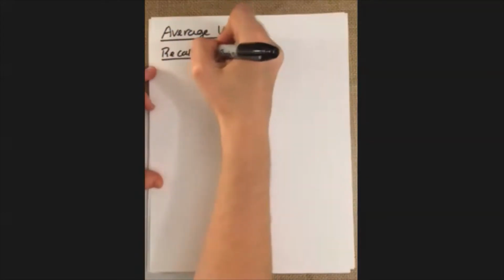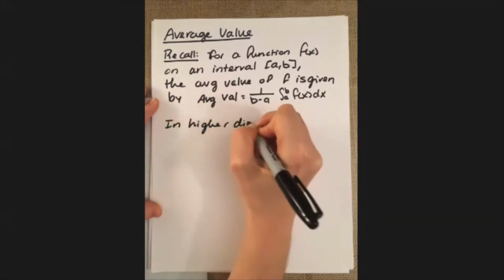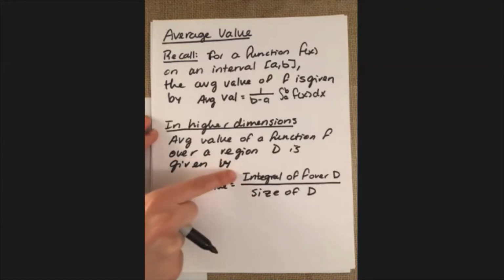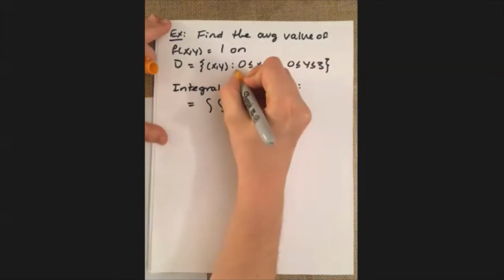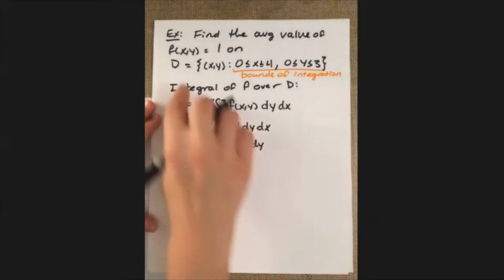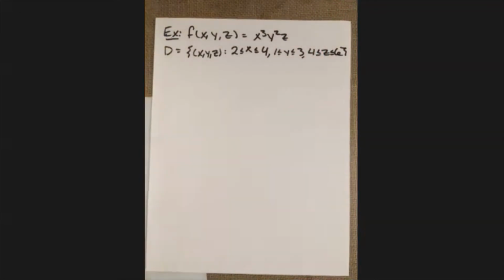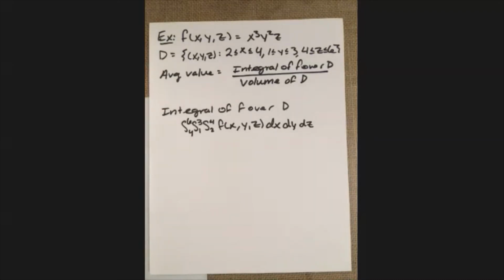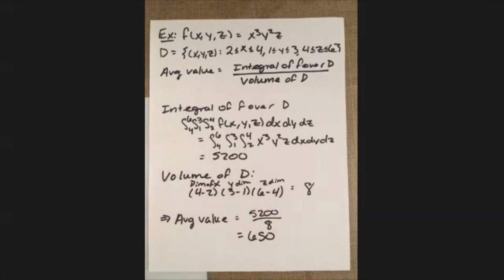Average Value of a Function in Higher Dimensions